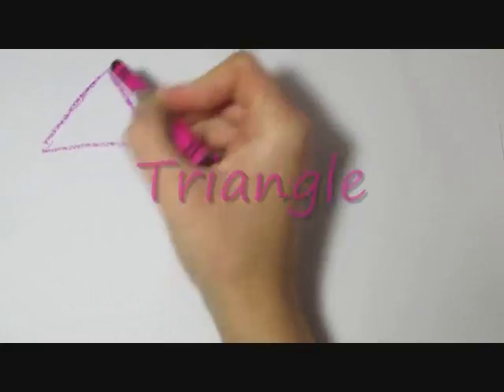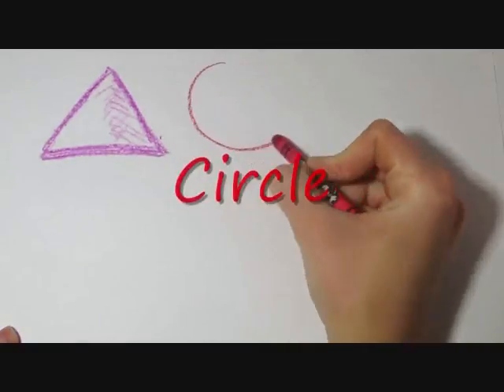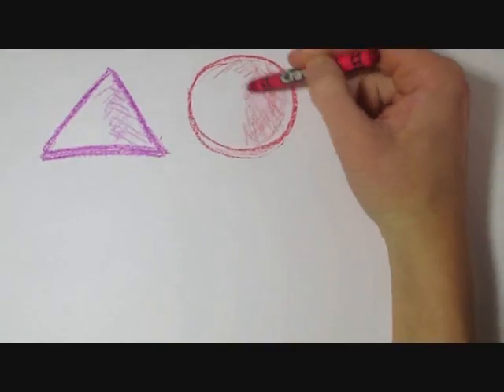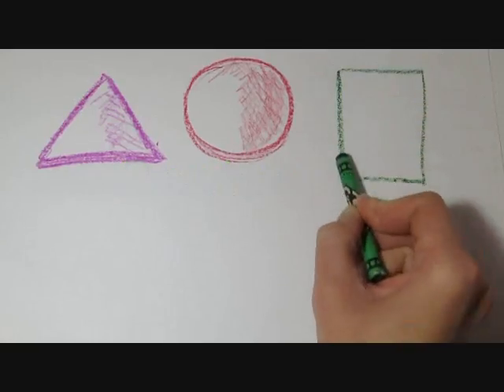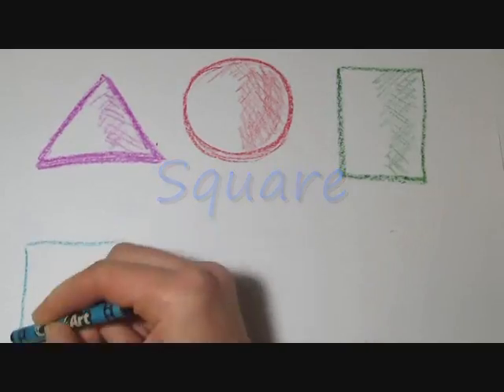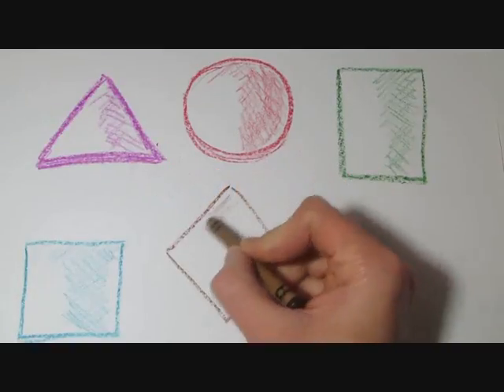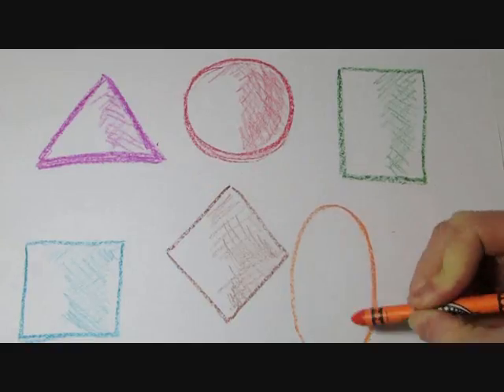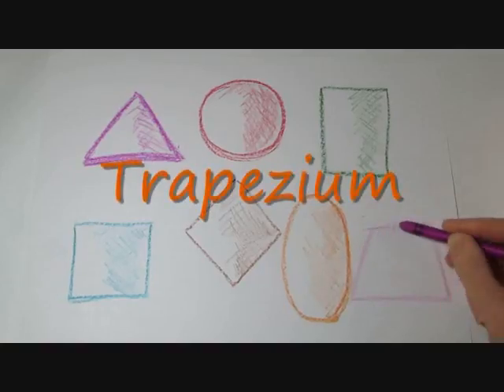Learn Shapes. Geometric Shapes. Build a spaceship. 3D Shapes. Flat Shapes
Learn Shapes. Build a spaceship. 3D Shapes. Flat Shapes.

In this video, we will learn geometric shapes. We learn flat and three-dimensional Shapes.
Draw a spaceship using geometric shapes.
We will see an interesting story about an alien.

00:06 - Learn Shapes. Flat Shapes
00:55 - Learn Shapes. 3D Shapes
02:16 - Draw a spaceship.
02:30 - Build a spaceship using geometric shapes.
03:00 - Flight to the moon
03:14 - Meeting with an alien.